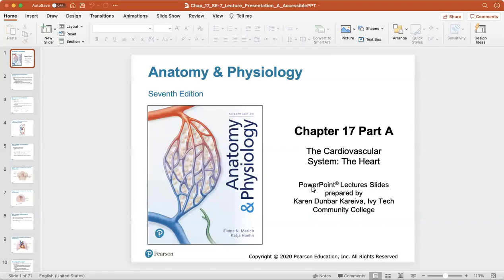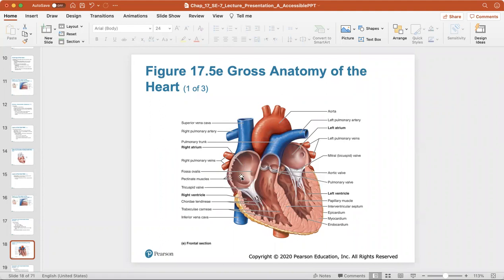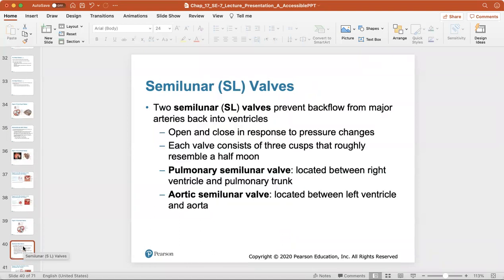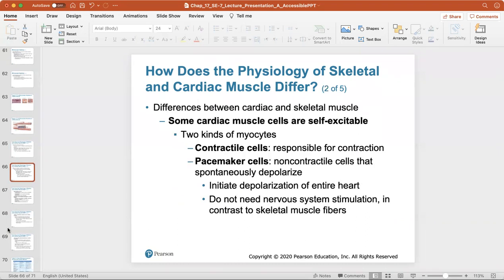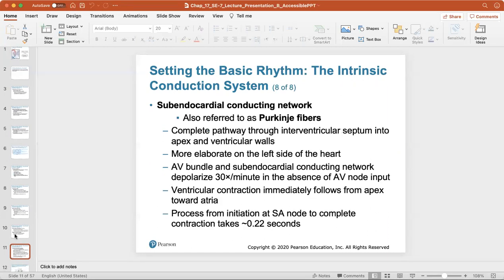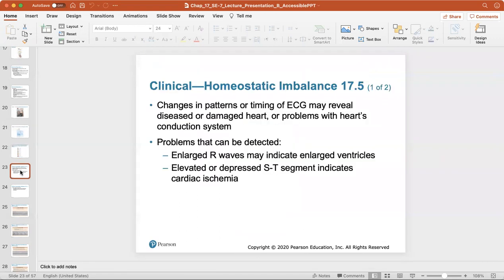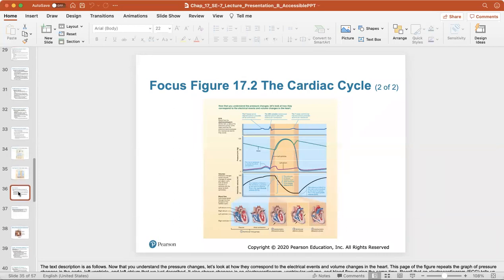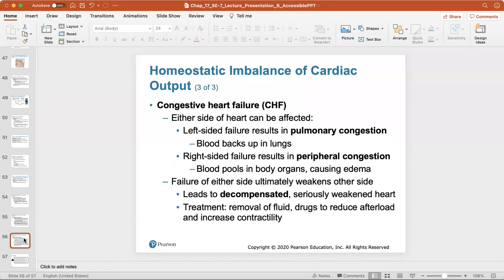Ch. 17 (Parts A and B)